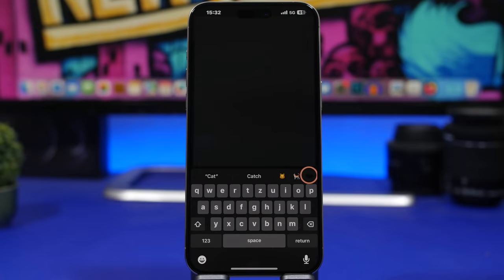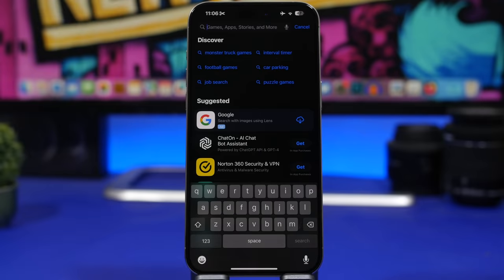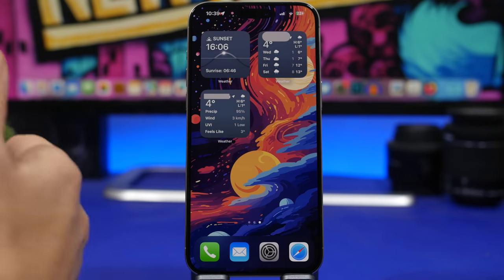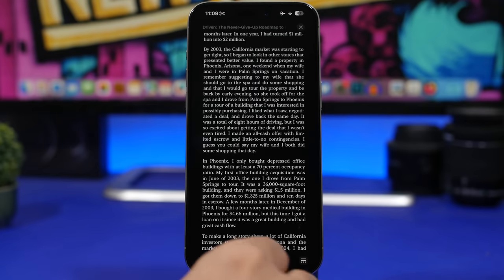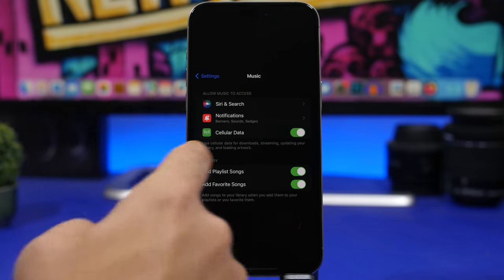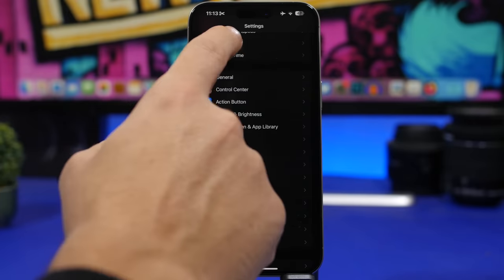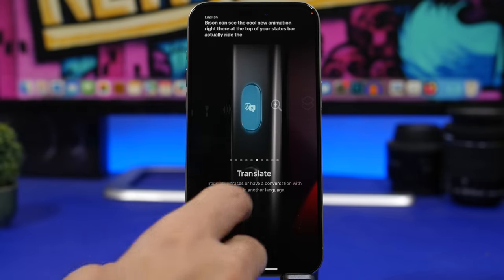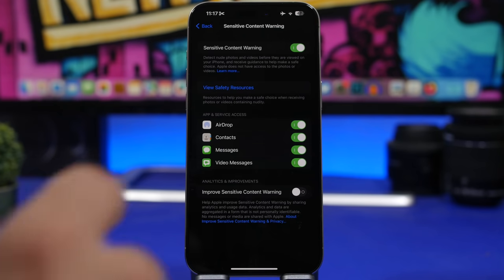20 Cool NEW Features Coming to Your iPhone with iOS 17.2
iOS 17.2 is packed with new features and changes and these are some of the best new features of iOS 17.2 which currently is on beta 3 and should be released to the public in a few weeks.

iOS 17.2 has over 50 new features and changes making this the biggest update to iOS 17 since it's release.

New Features 0:00
New Settings 4:20